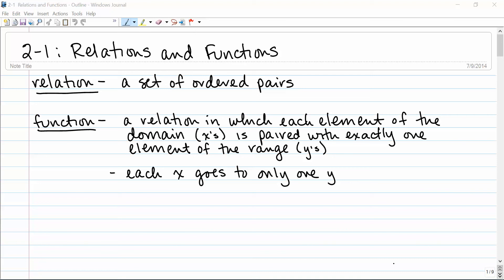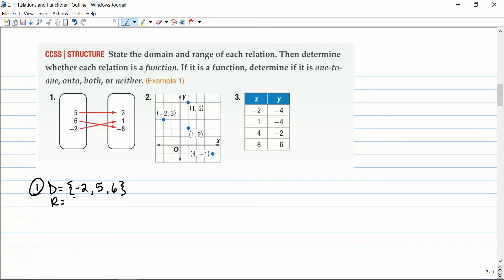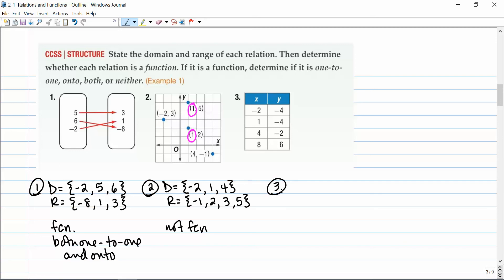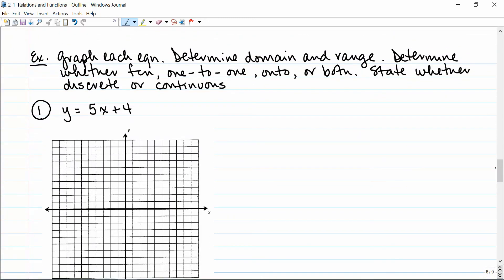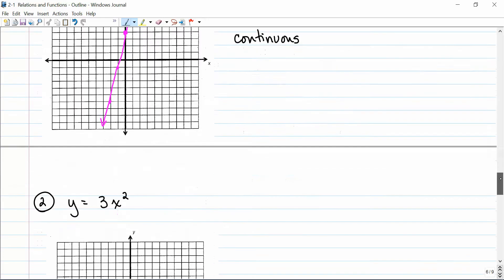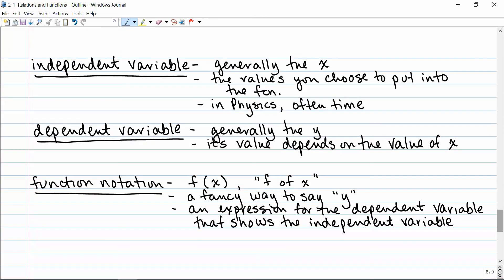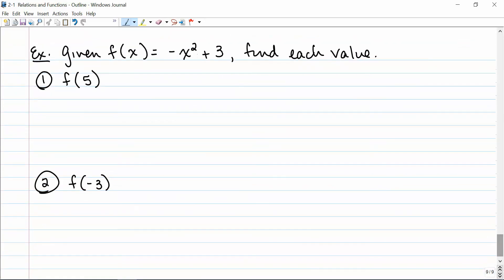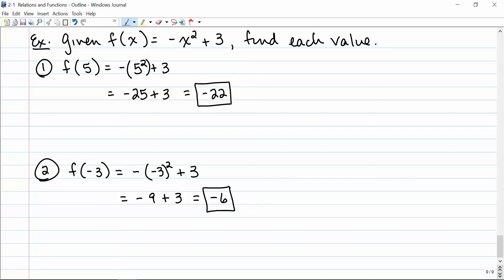2-1 Relations and Functions (2016)